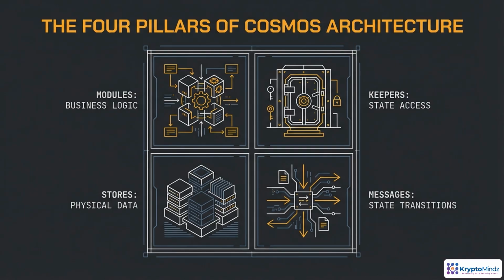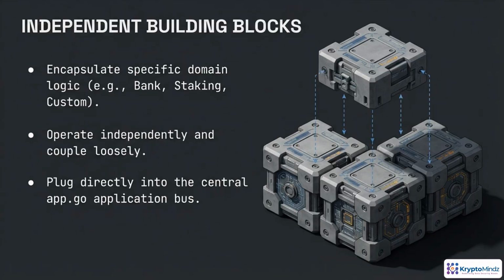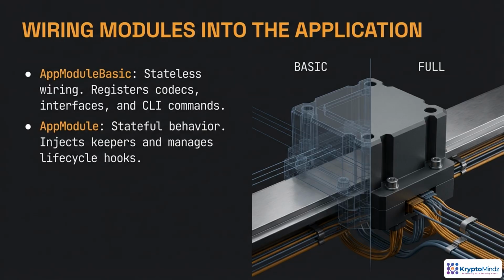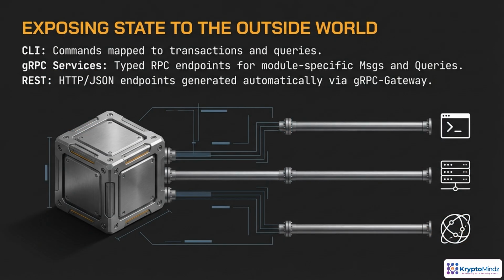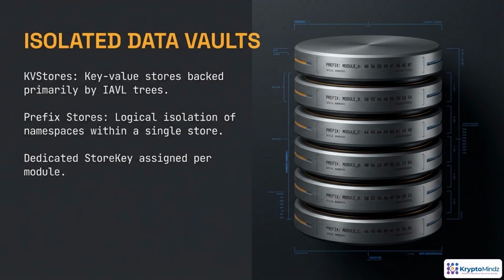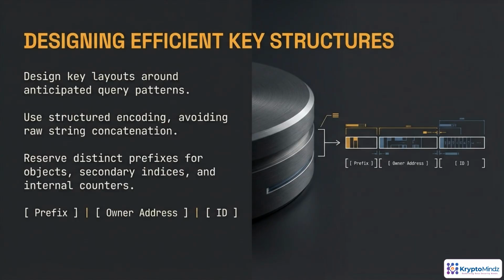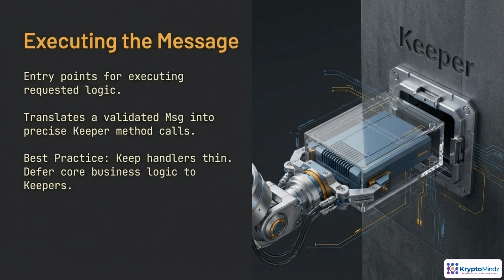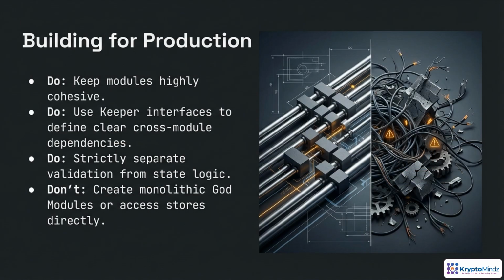Cosmos SDK Deep Dive: Designing Secure App‑Specific Blockchains | Module 2.1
Build more than just another blockchain—learn to design secure, production-grade, application-specific chains with the Cosmos SDK. This Cosmos SDK deep dive moves beyond prebuilt modules into custom logic, consensus-aware design, secure state management, and production-ready application-specific blockchain architecture.

In this video, you’ll get a guided tour of the core mental model behind every Cosmos SDK app, helping you reason clearly about security, extensibility, testing, and real-world deployment.

What you’ll learn:
- How modules, stores, keepers, and messages fit together as the 4 pillars of a Cosmos SDK chain
- How to design clean, testable modules that expose clear interfaces and evolve safely over time
- The difference between AppModuleBasic and AppModule, and how to wire lifecycle hooks (BeginBlocker/EndBlocker)
- How handlers and keepers protect your state like a vault and enforce business invariants
- How CLI, gRPC, and REST surfaces connect external clients to your chain in a secure, structured way
- How to think about state isolation with KVStores and cross-module interactions

This session is part of a broader enterprise training program on secure blockchain and cloud-native architectures, including Data Security, Blockchain Security, DevSecOps, Cloud Security, PKI, Cryptography, Post-Quantum Cryptography, and more. The concepts also support project discovery, platform development, architecture advisory, secure implementation, and corporate training initiatives.

Approximate progression:
- 0–5 min: Core mental model of a Cosmos SDK application
- 20–30 min: External interfaces (CLI, gRPC, REST) and secure access to state